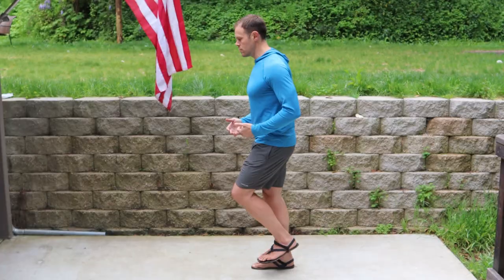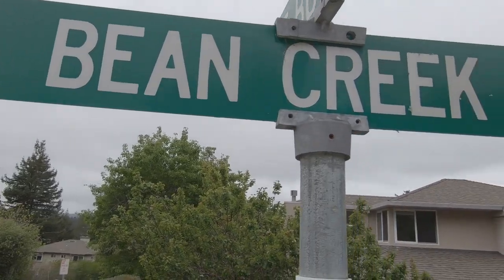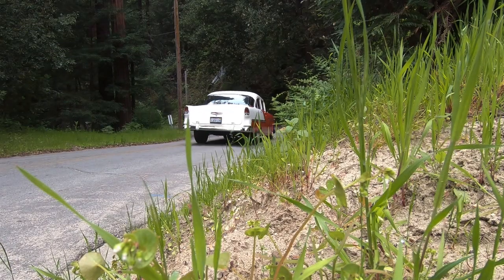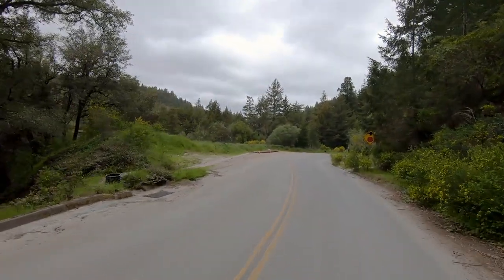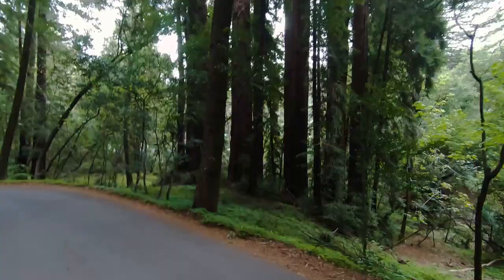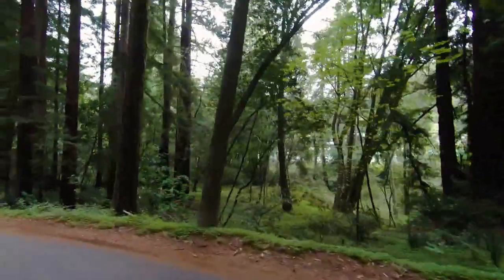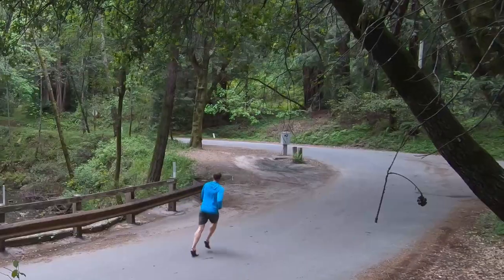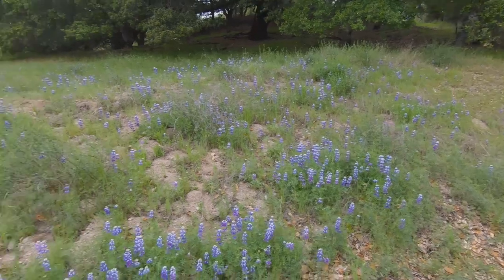HOW TO RUN IN SANDALS : Episode 3 "Load the Spring"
How to run in sandals, a new series from Josh and the team here at Shamma Sandals. Not sure if you want to make the switch to sandals or minimalist shoes? Want to work on your running technique? Come along  and explore the terrain with Josh as he explains his running technique and hit the trails in his sandals.
Want to know what's new? Sign up to get your free Barefoot Transitioning Guide, created with Mike Prevost.